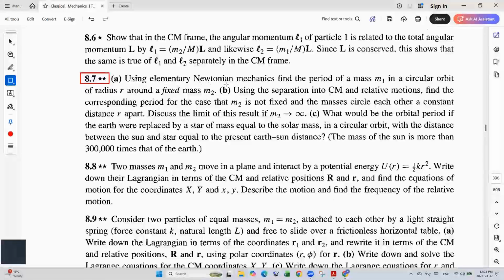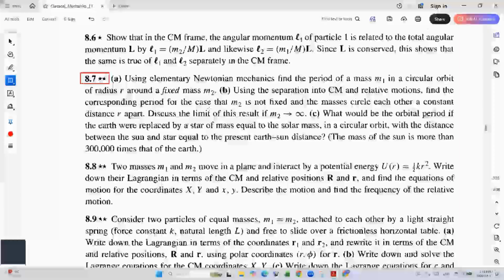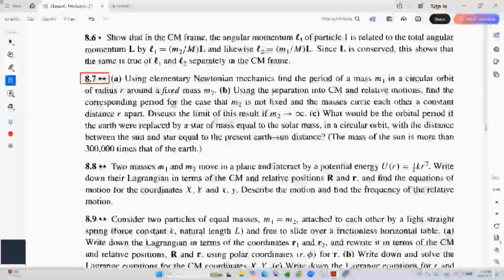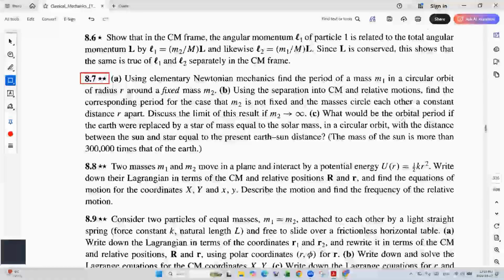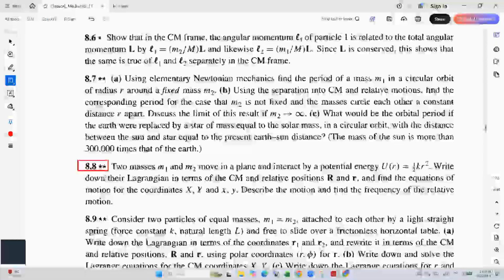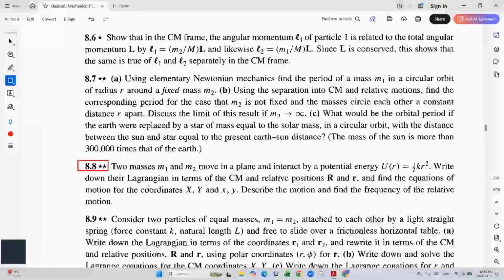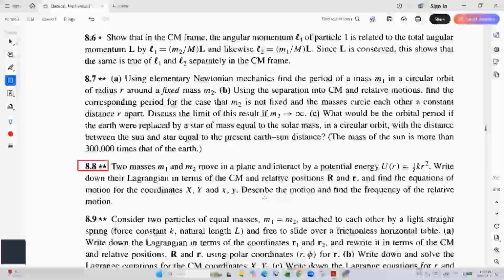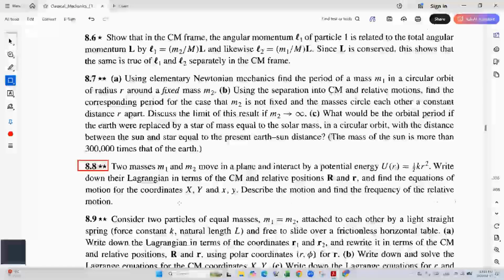Classical Mechanics - Taylor. Prob 8.7, 8.8: CM and Relative Motions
Classical Mechanics - John R. Taylor
Chapter 8: Two-Body Central-Force Problems
8.3: The Equations of Motion

Prob 8.7:
(a) Using elementary Newtonian mechanics find the period of a mass m1 in a circular orbit of radius r around a fixed mass m2.
(b) Using the separation into CM and relative motions, find the corresponding period for the case that m2 is not fixed and the masses circle each other a constant distance r apart. Discuss the limit of this result if m2 turns to infinity.
(c) What would be the orbital period if the earth were replaced by a star of mass equal to the solar mass, in a circular orbit, with the distance between the sun and star equal to the present earth-sun distance? (The mass of the sun is more than 300000 times that of the earth.)

Prob 8.8: Two masses m1 and m2 move in a plane and interact by a potential energy U(r) = kr^2/2. Write down their Lagrangian in terms of the CM and relative positions vect{R} and vect{r}, and find the equations of motion for the coordinates X, Y and x, y. Describe the motion and find the frequency of the relative motion.